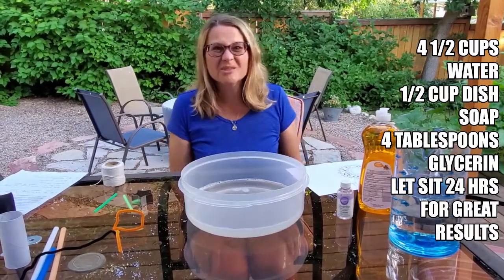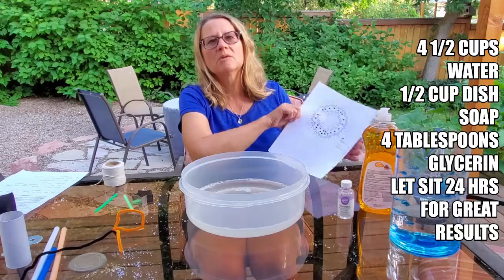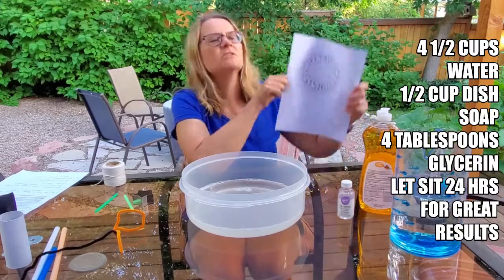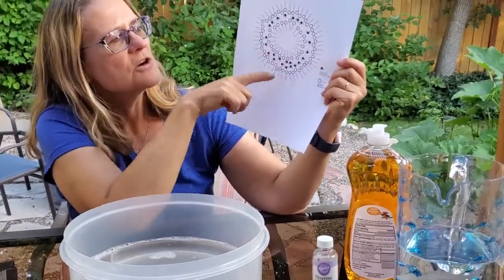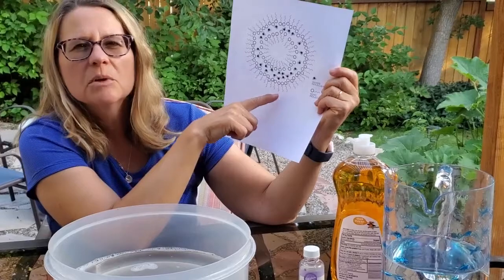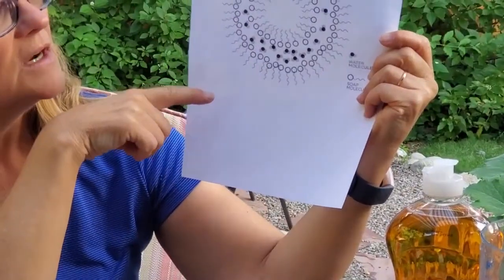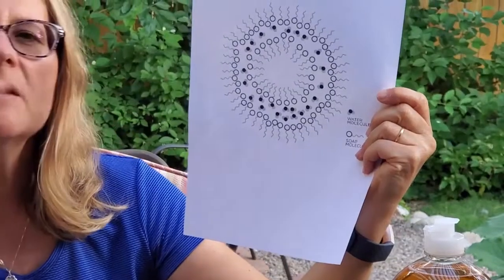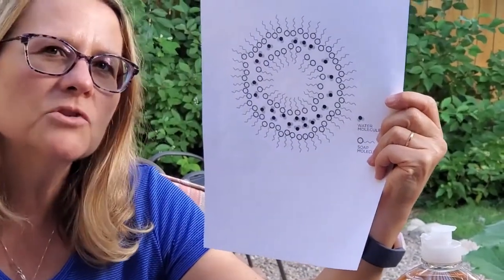STEM Friday - Bubbles!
Nancy returns with another great STEM video explaining bubbles, then having fun with them!
Learn how to make little bubbles, big bubbles, and even caterpillar bubbles!